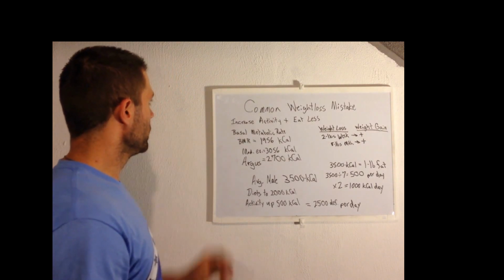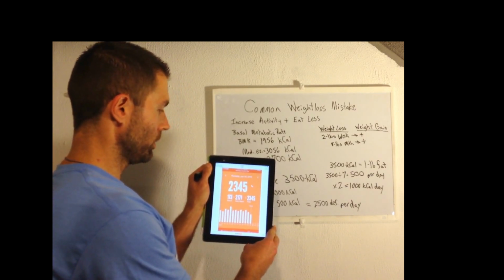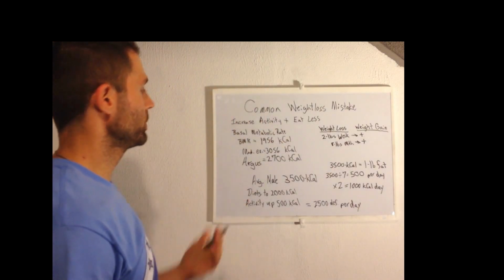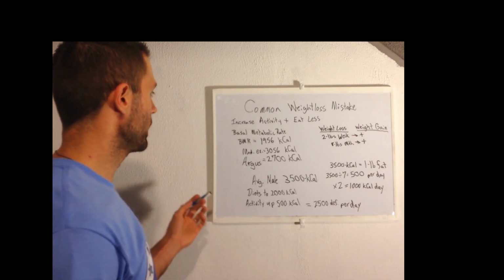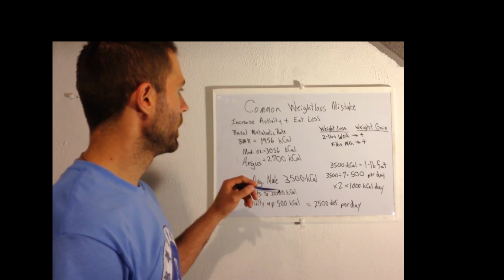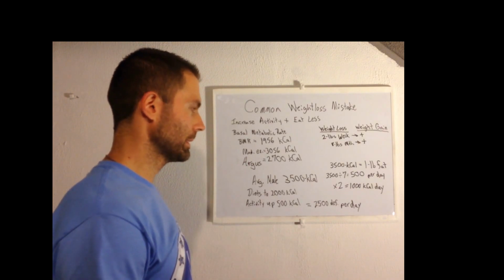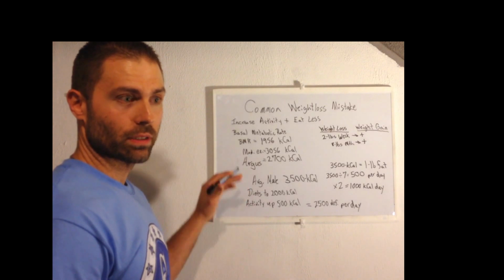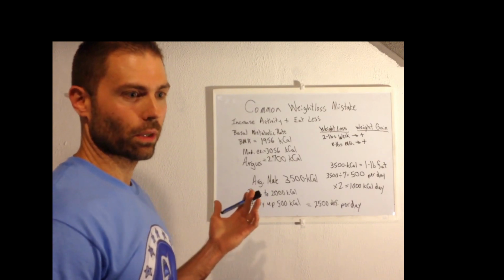Common Weightloss Mistake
Detail about a common beginner mistake with weight loss goals. The video explains why cutting calories and increasing activity drastically may be a problem.